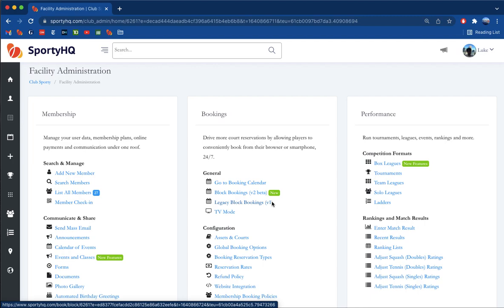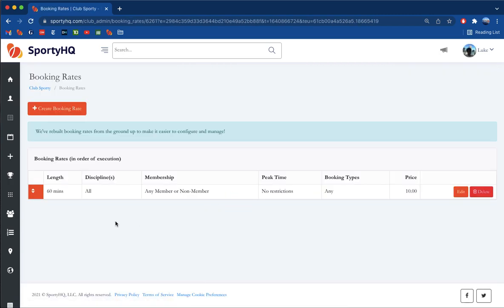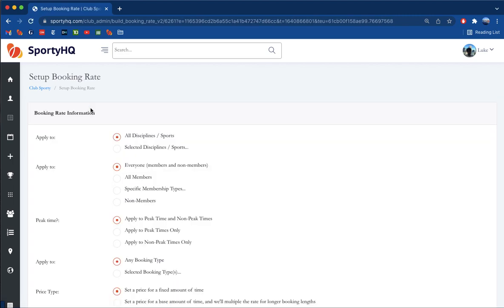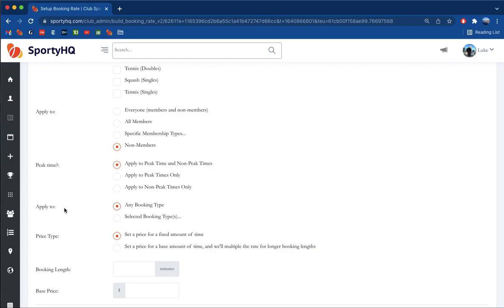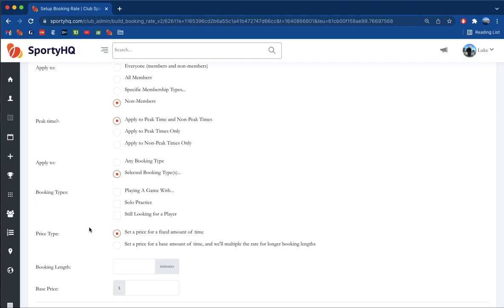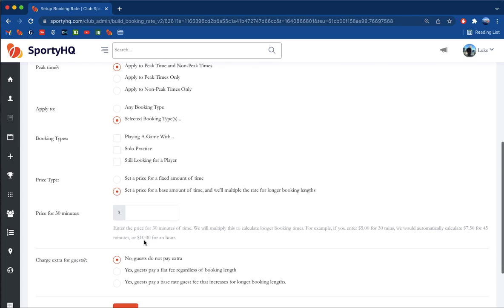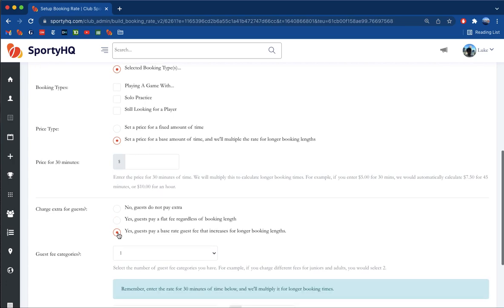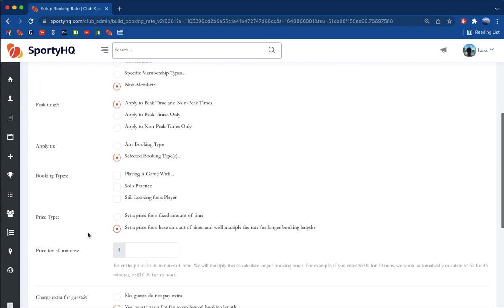Updated - Reservation Rates & Guest Fees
This video demonstrates the new setup process in place for configuring member rates and guest fees for activities at your facility.